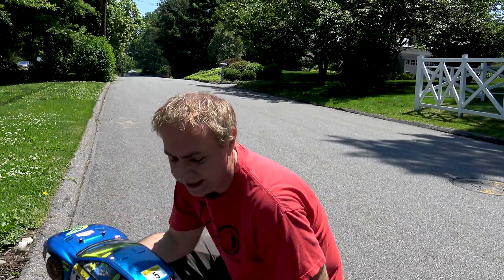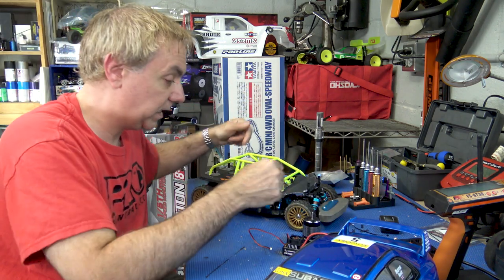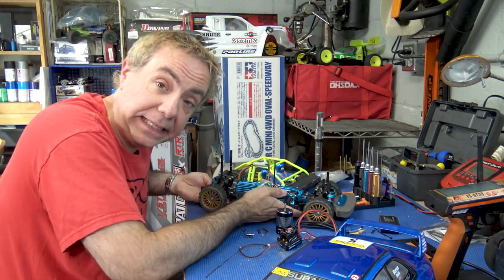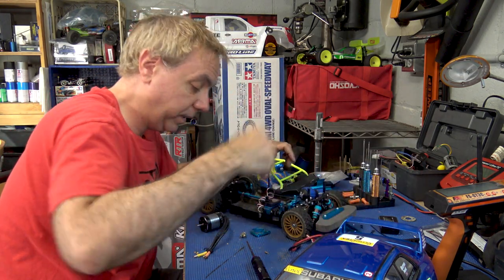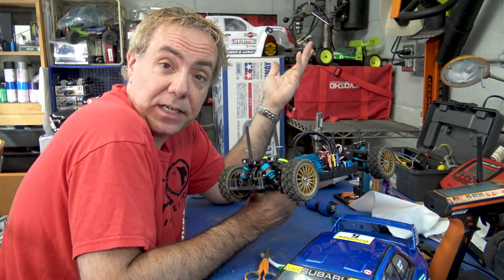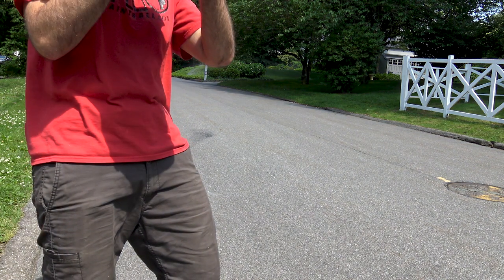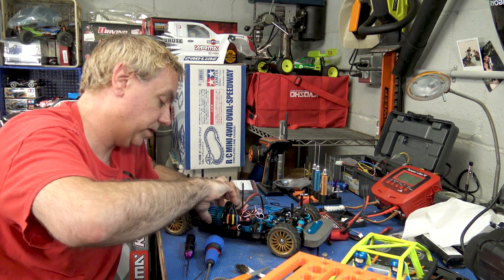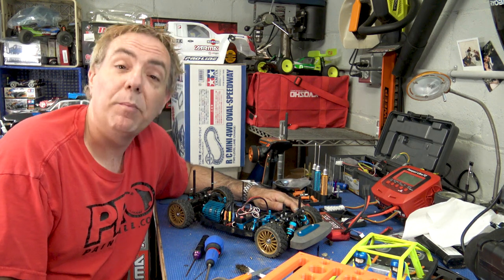Tamiya TT02 - Brushless Conversion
In this video series I built the iconic Tamiya Subaru Impreza Monte-Carlo '99 1/10 4WD TT-02 Electric Rally Car Kit, but it was time for more speed.

So, in this video, I take out the kit supplied motor and ESC and install a Hobbywing EZRun MAX10 Sensorless Brushless ESC/3652SL Motor Combo (4000kV). Then do a speed test to see how much faster it is!

00:00 - Intro
00:31 - Brushed Motor Baseline - "Speed" Run
02:05 - Conversion Plan
03:30 - Recap of TT02 Build
05:09 - Brushed System Removal and Assessment
07:17 - Overview of Hobbywing Motor and ESC Combo
08:23 - Brushless Motor and ESC Install
09:12 - Impressions of the Install
09:40 - Installing the Cockpit and Charging the Battery
10:11 - Pre-Run Testing
12:39 - Brushless Motor Speed Run
13:39 - Damage Assessment
17:06 - Upgrade and Repair Plan
17:48 - PLEASE SUBSCRIBE
18:05 - Final Thoughts
18:34 - Outro